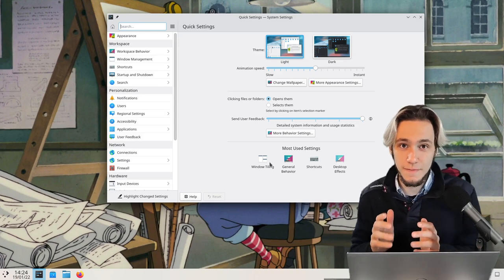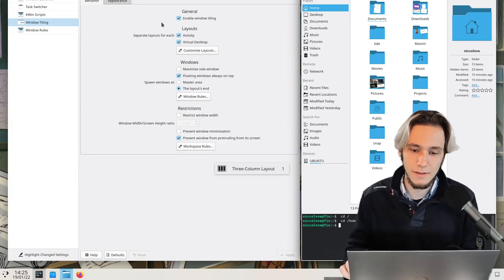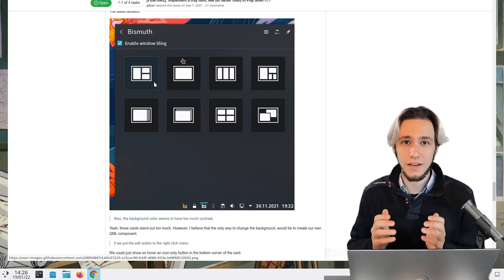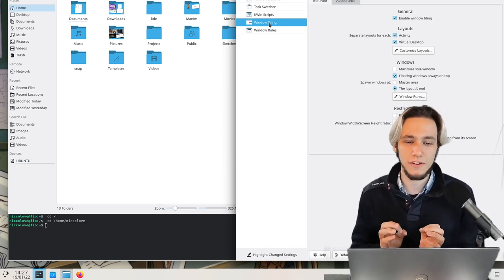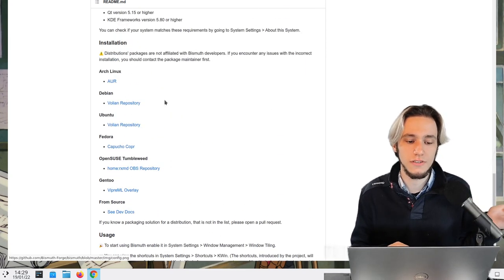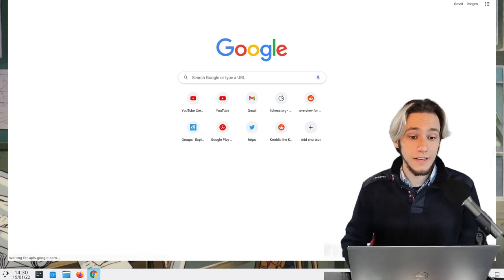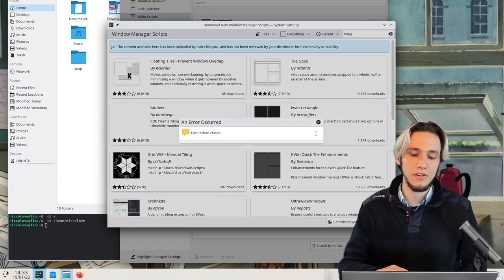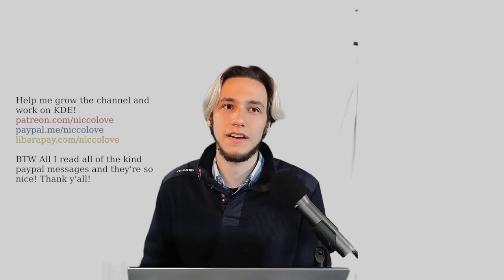TILING Comes To KDE Kwin? ;)